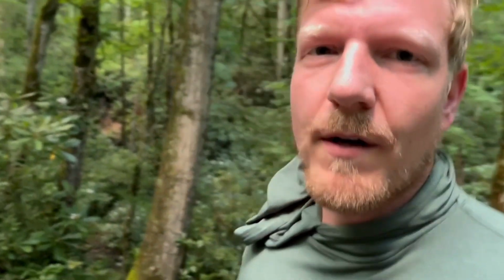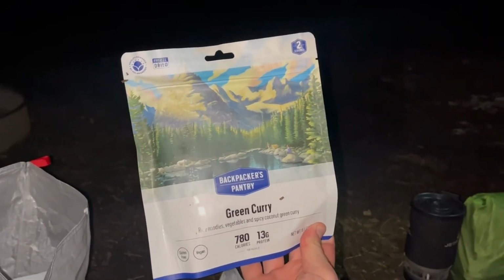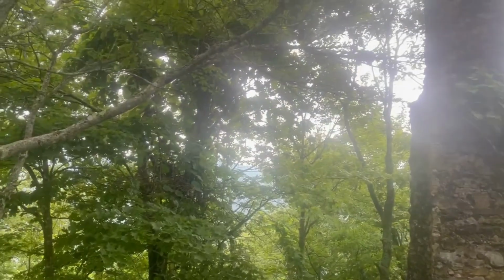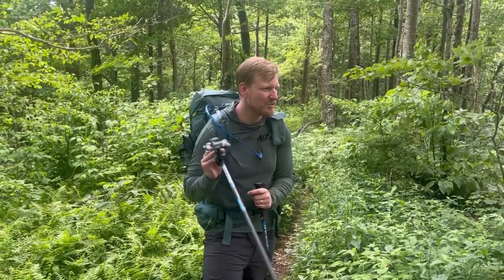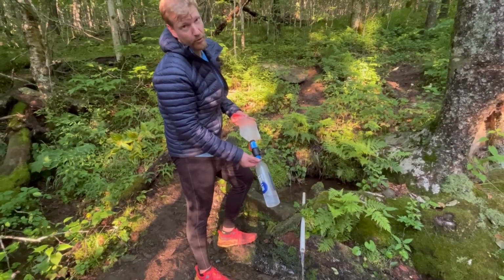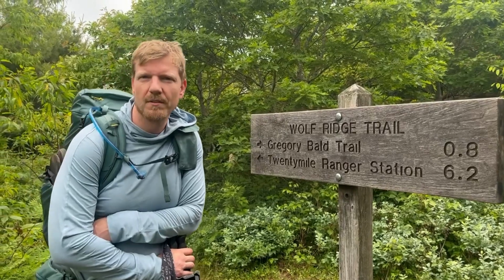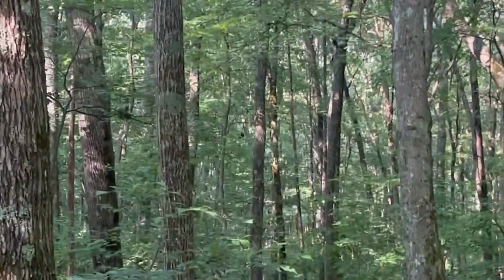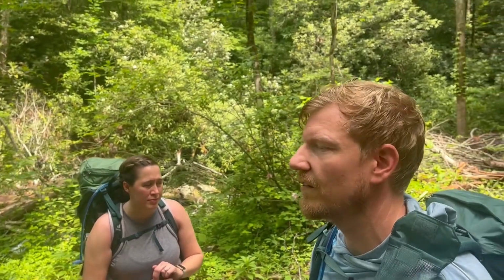2 Nights In the Smoky Mountains - Twenty Mile to Gregory Bald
We spent our 8th wedding anniversary backing in The Great Smoky Mountain National Park.

Trail Route: Twenty Mile Ranger Station → Shuckstack Fire Tower →  AT →  Gregory Bald → Twenty Mile Ranger Station

Distance Traveled: 21.6 miles

Elevation: +4,602 ft (-4,655 ft)

Trail Time: 8 hrs 48 min